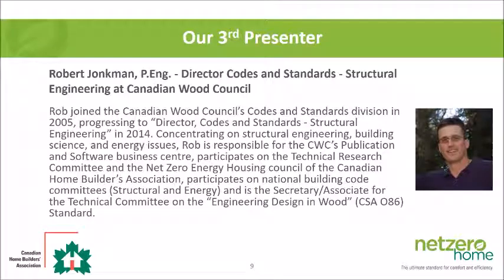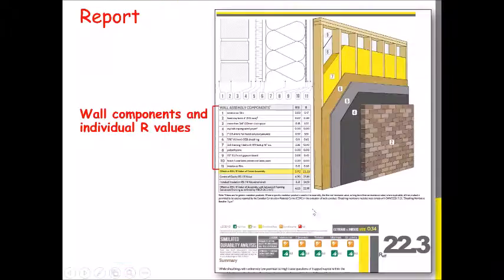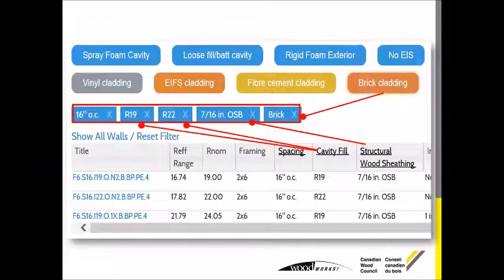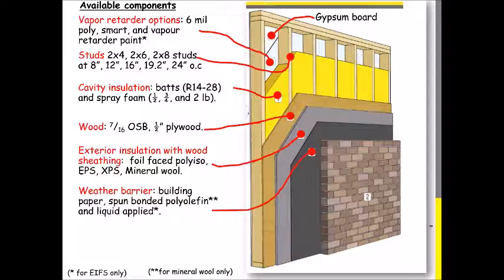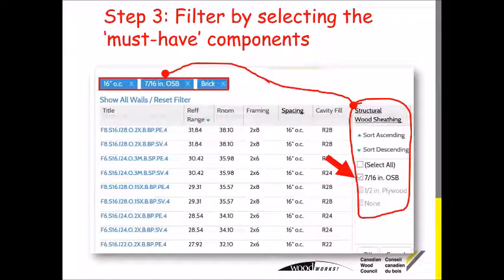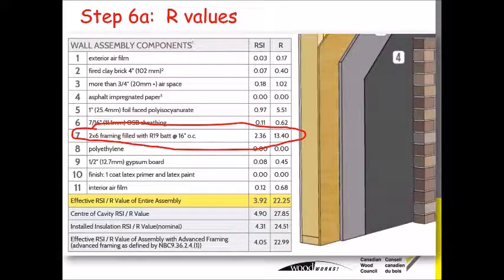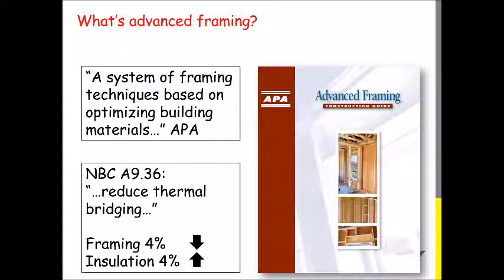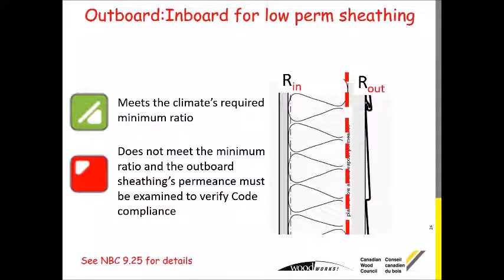How to use the Wall Thermal Design Calculator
The purpose of this online tool is to provide designers with climate zone-appropriate insulated wall assembly solutions that are easily comparable with national and provincial energy efficiency prescriptive provisions.